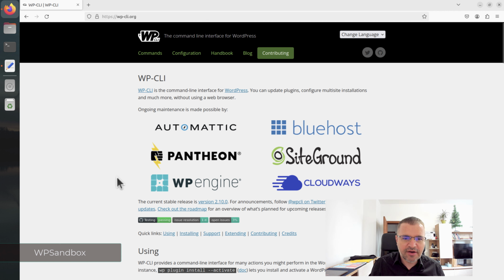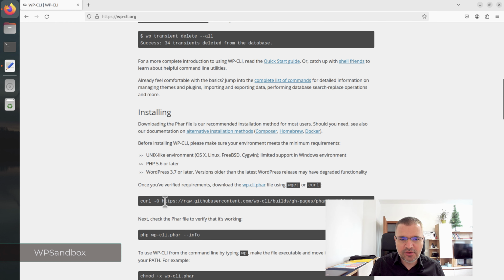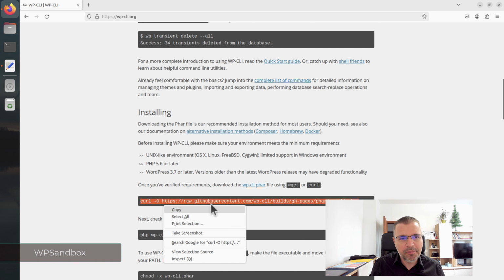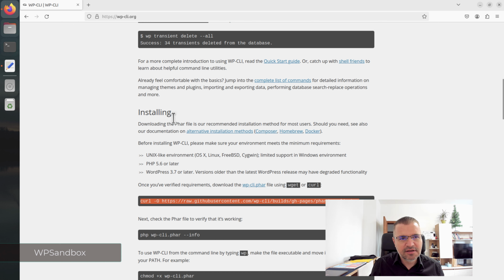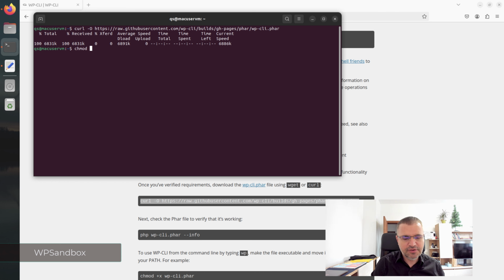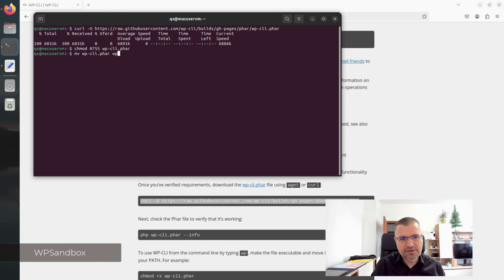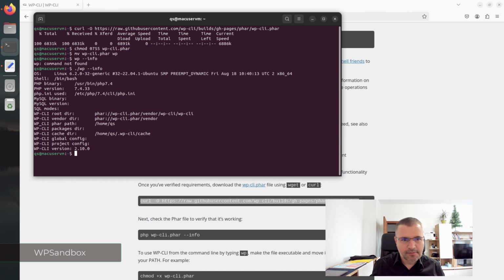How to Install WP-CLI - WPSandbox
In this short video we show you how to install and get wp-cli version